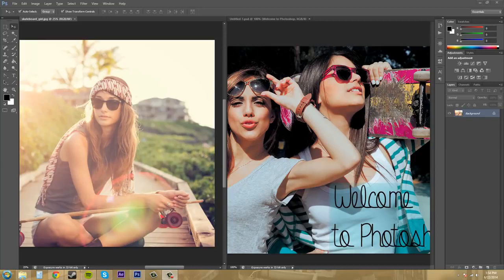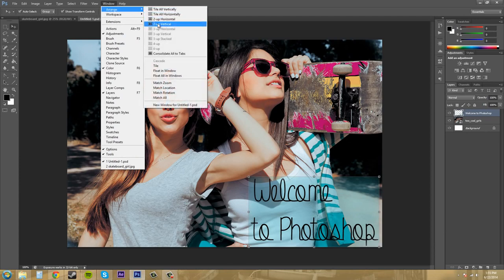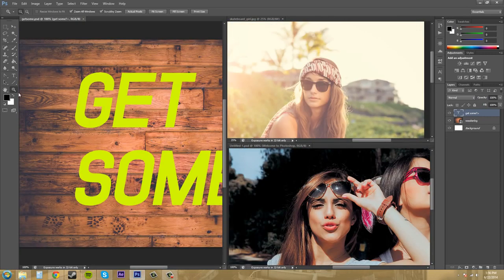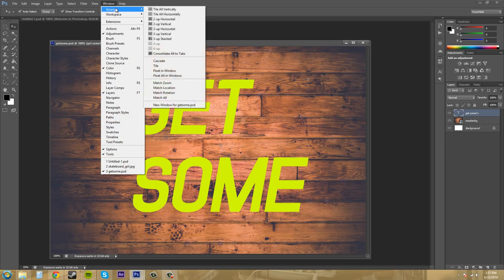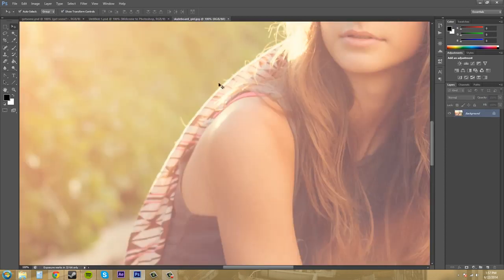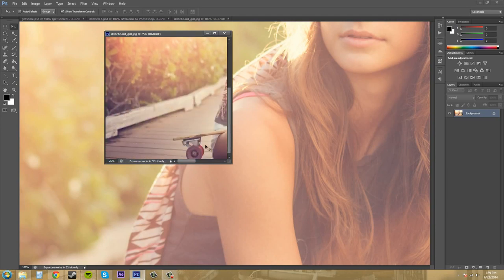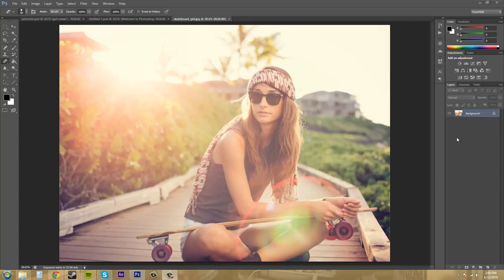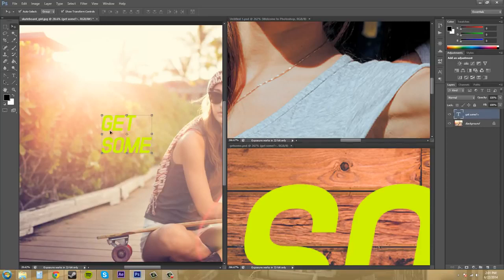Photoshop CS6 Tutorial 17 Working with Multiple Documents BY ASAD